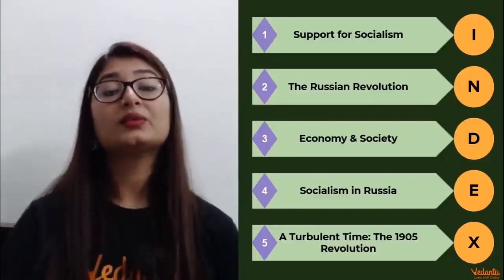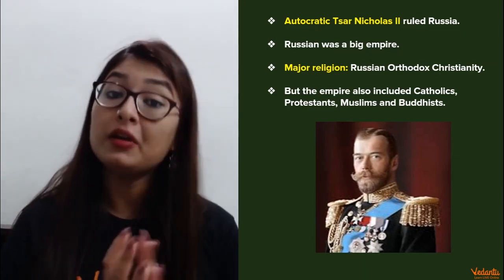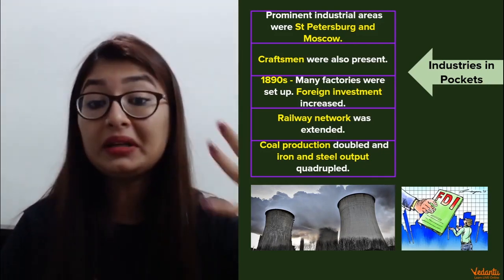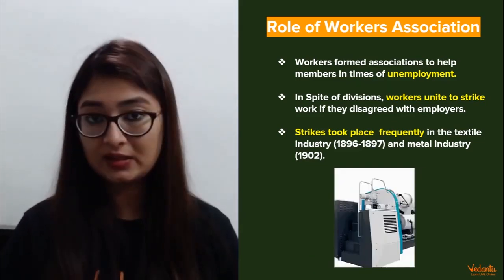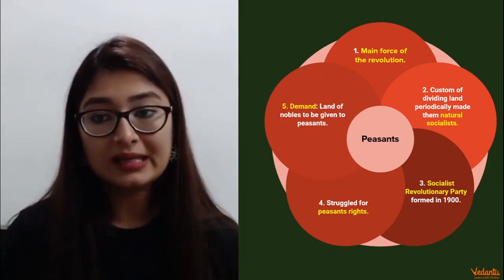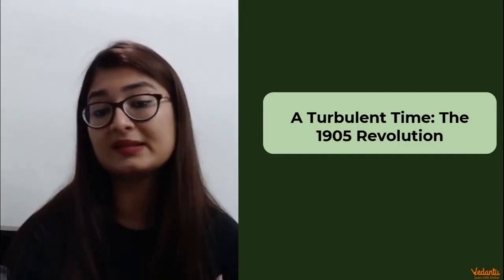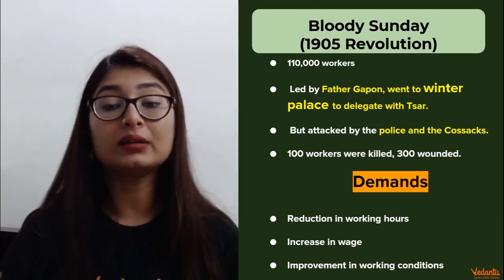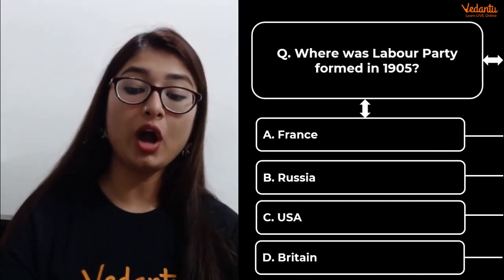Socialism in Europe and the Russian Revolution L-2 | CBSE Class 9 History Chapter 2 | NCERT |Vedantu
Socialism in Europe and the Russian Revolution | CBSE Class 9 History Chapter 2 | NCERT Solution | Umang Series | Vedantu 9th & 10th English with your favorite Ankana Ma’am. Socialism in Europe and the Russian Revolution Class 9 CBSE is one of the very interesting sessions and it helps to get 100 marks in CBSE Class 9 History. In Vedantu, You can now watch today's session of Socialism in Europe and the Russian Revolution Class 9 Full Chapter | NCERT Solution for Class 9 History Chapter 2 | Socialism in Europe and the Russian Revolution Class 9 | Socialism in Europe and Russia | Socialism in Europe | Socialism | Russian Revolution Class 9 | Russian Revolution.

So, if you are looking 👁️‍🗨️ for a Class 9th and 10th Subject Online Classes in English to remember Key points in the Exam, you can not miss Vedantu 9th & 10th English.

👉 Get ready to see the Incredible Experience in The French Revolution Class 9 CBSE with your Favorite Master Teacher!!!

The Vedantu online class will help you make a strategy to decode the concept, learn every detail of today’s topic Socialism in Europe and the Russian Revolution Class 9 Full Chapter | NCERT Solution for Class 9 History Chapter 2 | Socialism in Europe and the Russian Revolution Class 9 | Socialism in Europe and Russia | Socialism in Europe | Socialism | Russian Revolution Class 9 | Russian Revolution  | The Russian Revolution | NCERT History Class 9 Chapter 2 | Class 9 SST.

Topics Covered in this Session:
♦ Socialism in Europe and the Russian Revolution Class 9 NCERT
♦ the Russian Revolution Summary Class 9
♦ CBSE Class 9 Social Studies Chapter 2
♦ Class 9 History Chapter 2
♦ Socialism in Europe Class 9 Vedantu
♦ NCERT Solution for Class 9 SST Chapter 2

We hope your visit to Vedantu 9th & 10th English “Socialism in Europe and the Russian Revolution | CBSE Class 9 History Chapter 2” brings you a greater love ❤️ of CBSE Class 9, both for its excellence and its power to help solve CBSE Class 10 SST Subject problems.

⭐Enjoy the Class 9 & 10 with the lots of Fun, Interesting, and surprise sessions in Vedantu 9th & 10th English!

Let us know your doubts and what you think 🤔 about today’s topic “Socialism in Europe and the Russian Revolution”, please comment in the below 👇 section, we will respond and solve your doubt ASAP.

Thanks for your support in “Socialism in Europe and the Russian Revolution CBSE Class 9"""" session Vedans!! See you in the next surprising session.